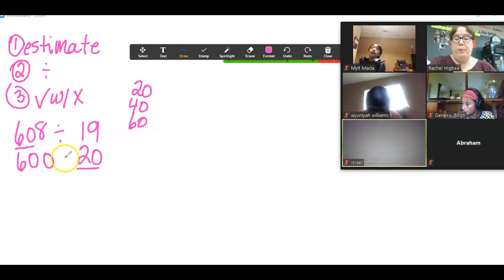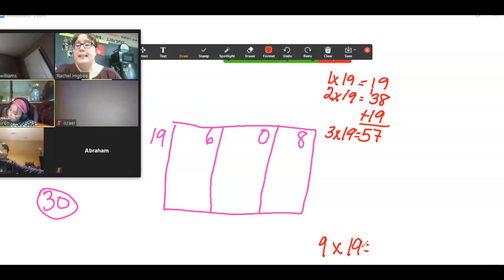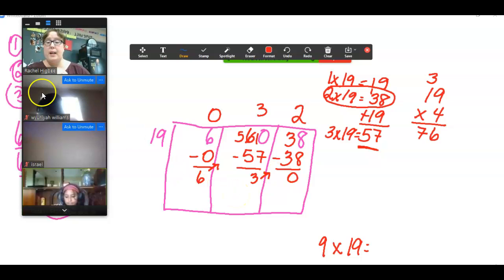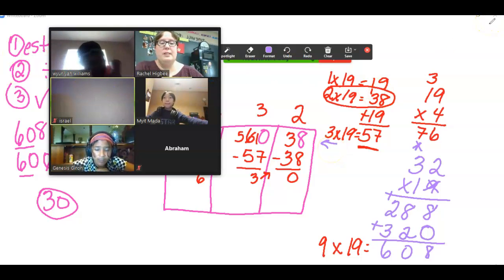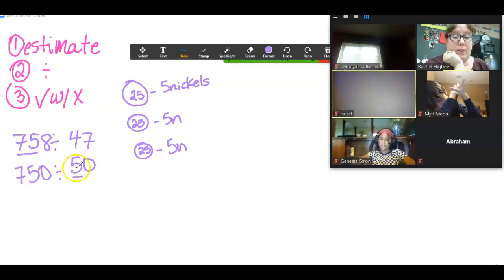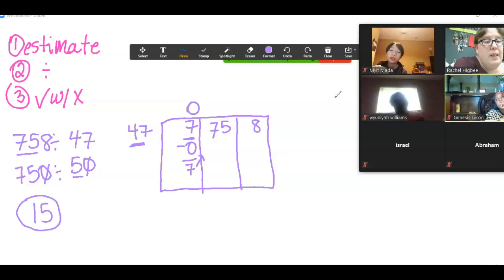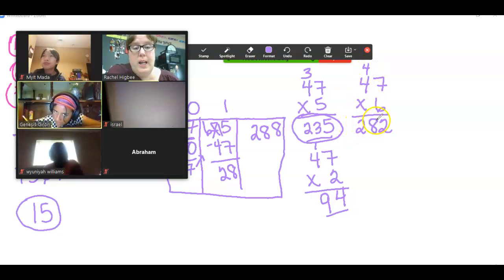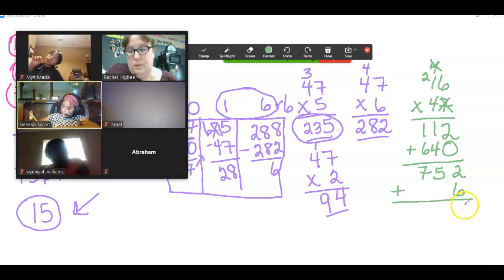two digit divisors